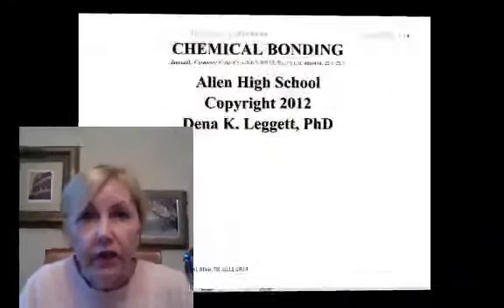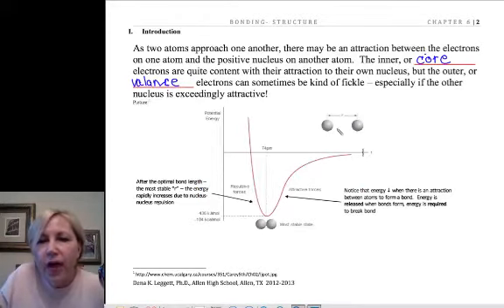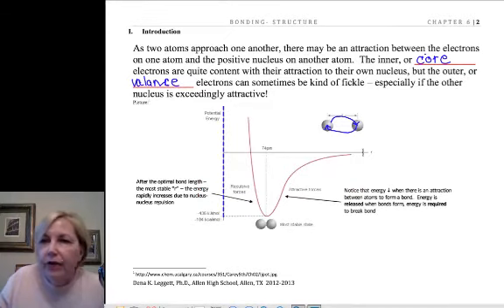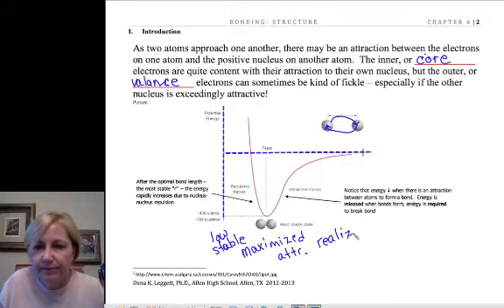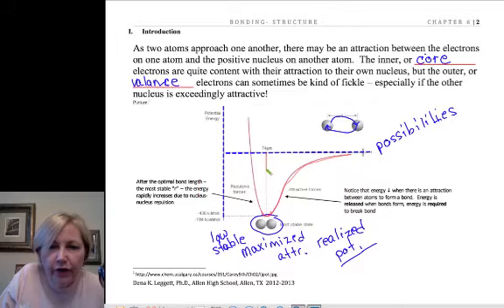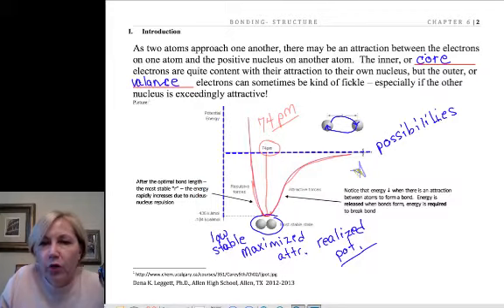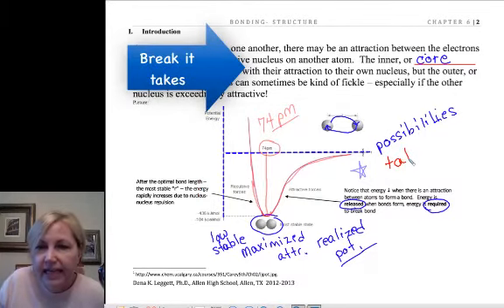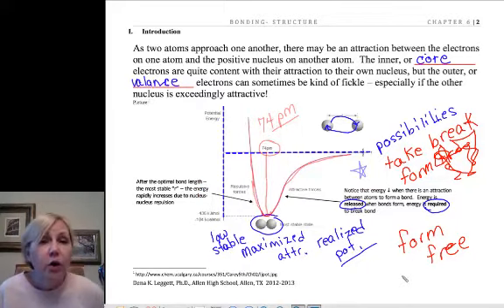Leggett APIB Bonding Intro 1